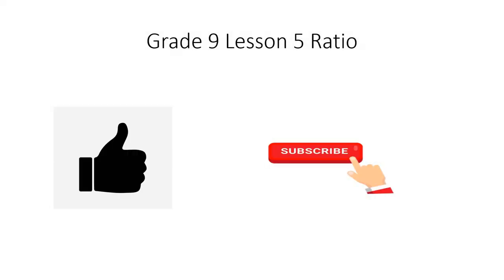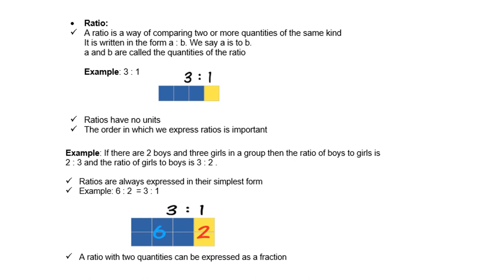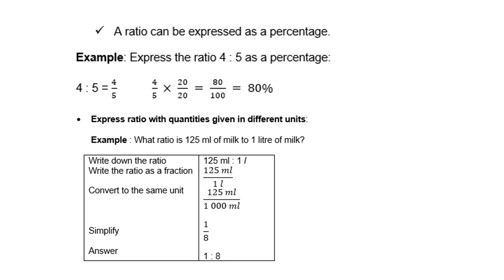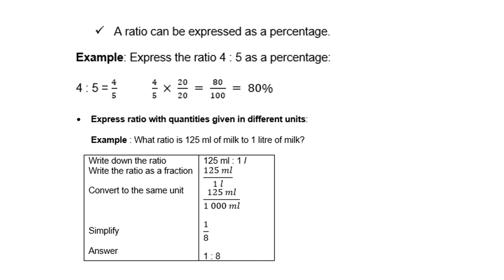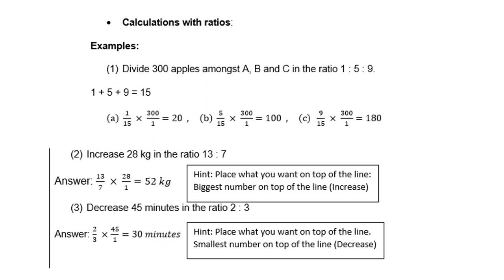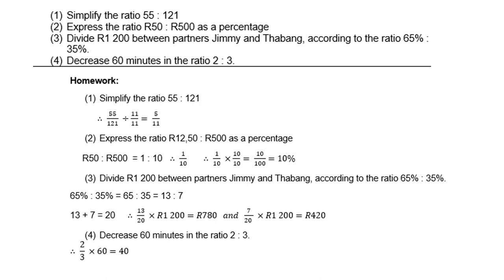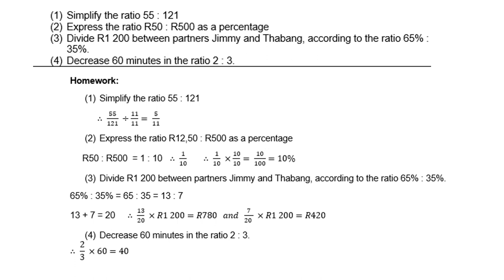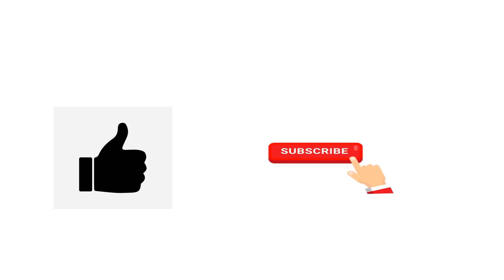Grade 9 Lesson 6 Ratio